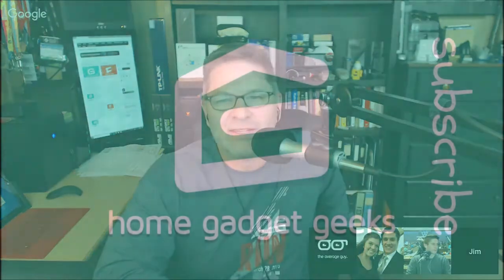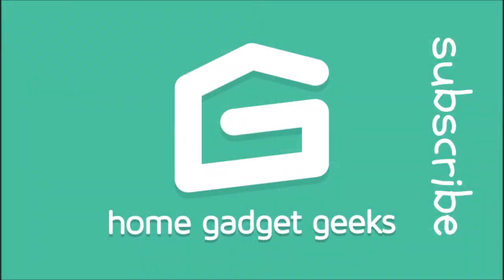Post Black Friday Purchases, Drobo Fail and Google Photos - HGG380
We are back after the US Thanksgiving weekend break with all of the gadgets that we purchased during the Black Friday sales!  Jim also tells the story of his Drobo 5N failing and how he recovered it as well as a move to Google Photos for all his pictures. All this and more!

Join us for the show live each Thursday at 8pmC/9E/1UTC